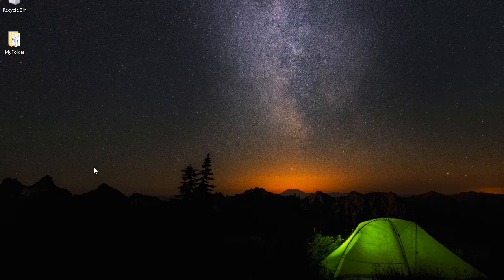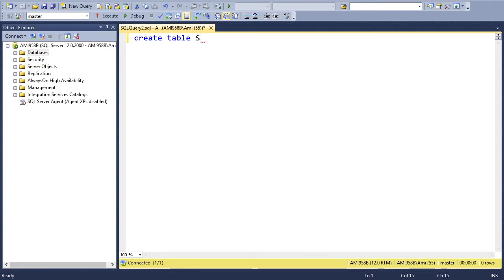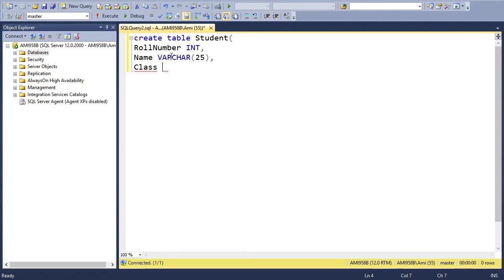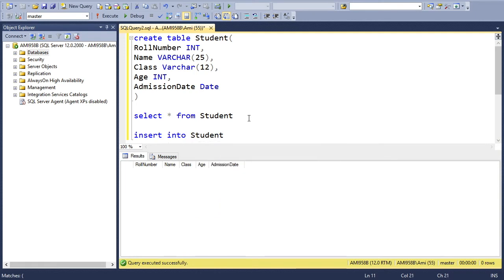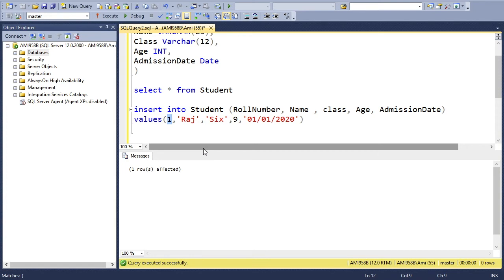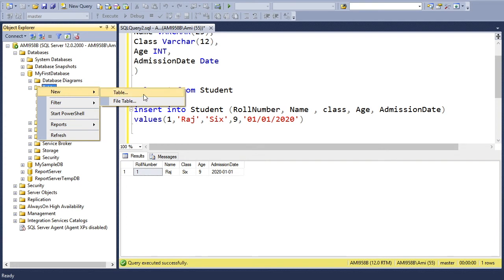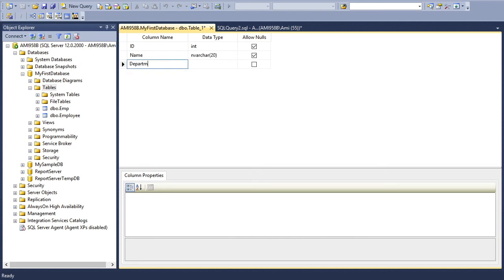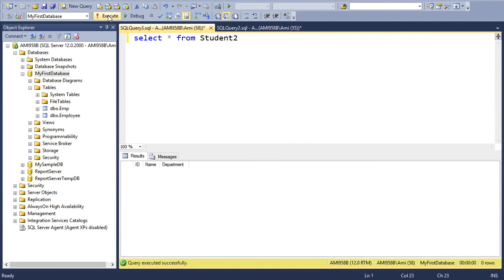SQL Server tutorial | How to create Table using command and GUI mode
This session will explain how to create a table in Microsoft sql server using command and graphical user interface - GUI. Microsoft provides a rich graphical interface so that almost everything that we perform using command can also be done by simple right click and selecting an option.